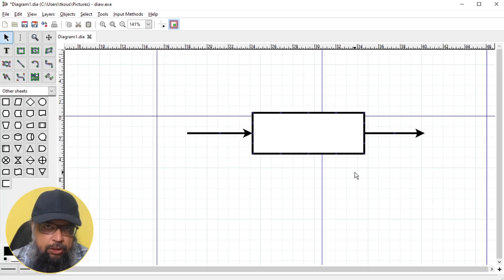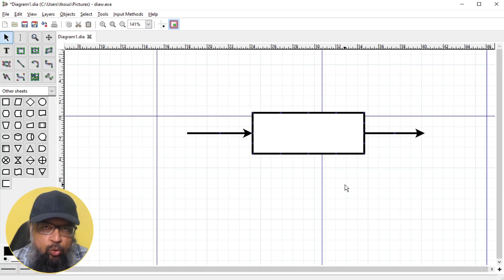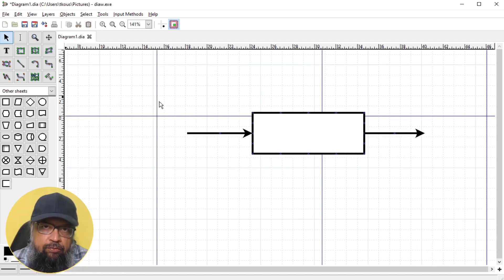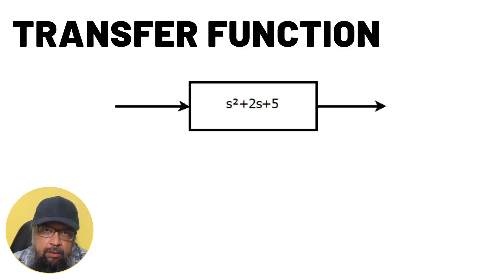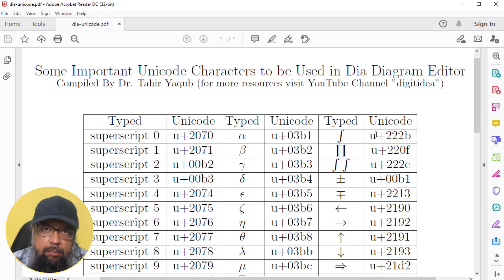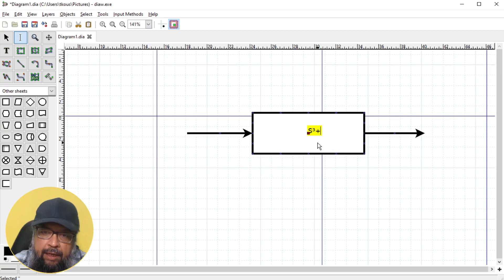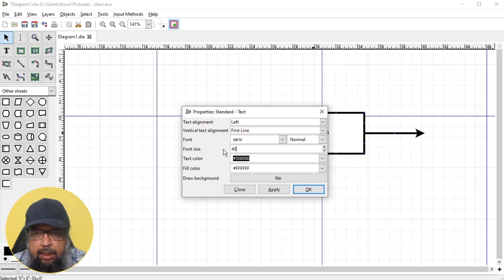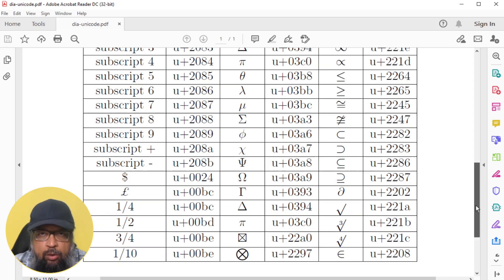Dia Diagram Editor Best Free Flowchart Maker with Math Expressions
Dia diagram editor is the best free flowchart maker. One advantage is that you can type math expressions within your flowchart blocks from within the same application. Dia uses Unicode characters to
type Greek letters and symbols. This is sometimes not understood by many users of dia diagram editor. Therefor in this video, i will show how to write math expressions in dia using Unicode character set.
I have prepared a pdf document where I have compiled some of the most commonly use Greek symbols and letters. These are mostly used by math teachers or engineering graduate students who are making flowcharts for their assignments.
I recently created an online course on control system engineering where I have used dia diagram editor for creating flowcharts and I will show you a few examples. When you want to put a superscript or a subscripts it dia, you will be using Unicode characters u+00b3 and u+oob2 respectively.
I will show you how to use Unicode character for superscript 3 and 2 and then in the similar manner, you should be able to use any other Unicode character in dia diagram editor.